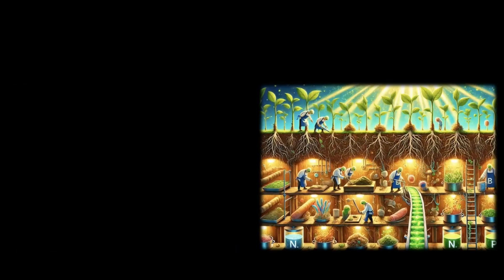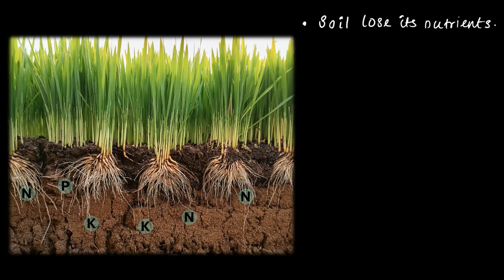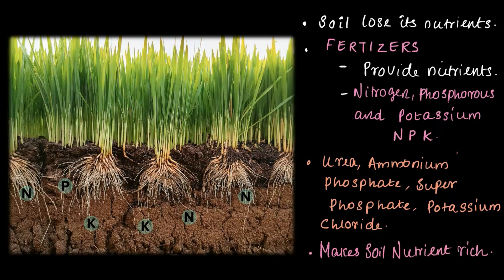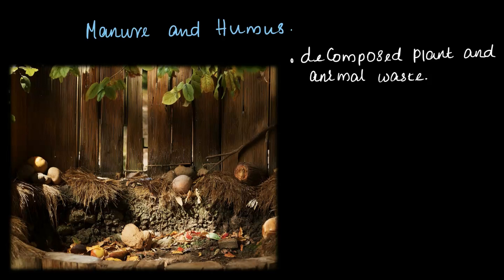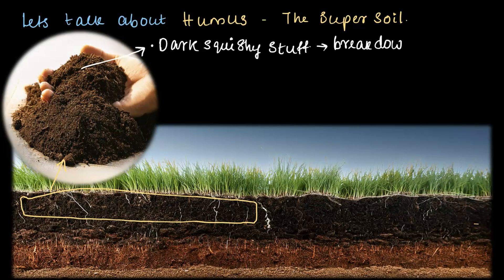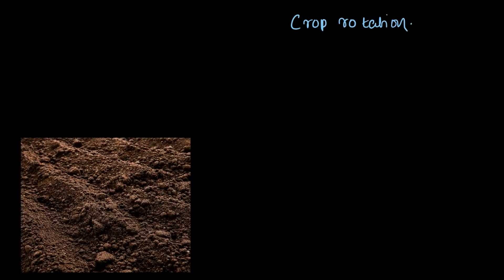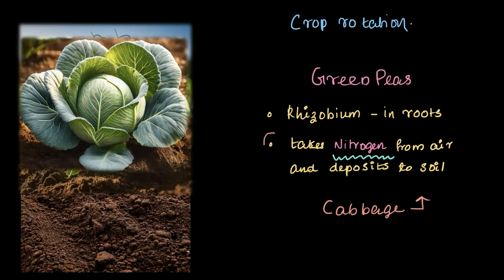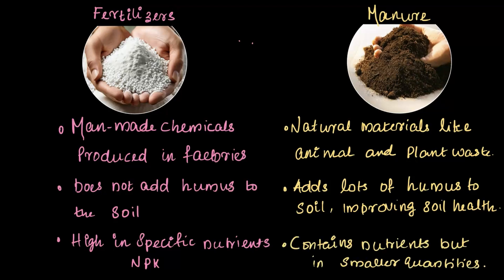Fertilizers & manures in Crop Production & management | Middle School Science | Khan Academy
Discover the key differences between fertilizers, manures, and the sustainable practice of crop rotation! Fertilizers are factory-made chemicals that provide a quick nutrient boost to plants, while manures are natural, organic materials that improve soil health over time. But did you know there’s a more environmentally friendly and sustainable option?

Enter crop rotation! Learn how planting crops like green peas, which host nitrogen-fixing rhizobium bacteria, naturally enriches the soil for the next crop—like cabbage—without needing fertilizers or manure.

Key Takeaways:
Fertilizers provide nutrients like NPK but don’t add humus.
Manures improve soil health by adding humus and organic matter.
Crop rotation is the ultimate sustainable farming practice that replenishes soil nutrients naturally.

Timestamps:
0:00 What if Soil runs out of Nutrients?
0:00 What is Healthy Soil?
01:15 Fertilzers
02:51 Manures
04:16 Humus
05:30 Crop Rotation
07:10 Summary

Created by
Shankar R